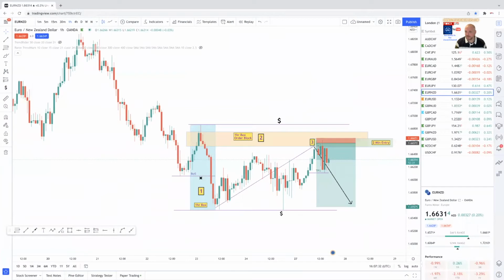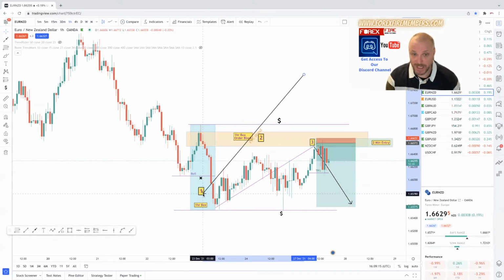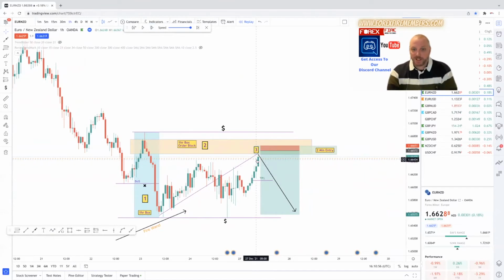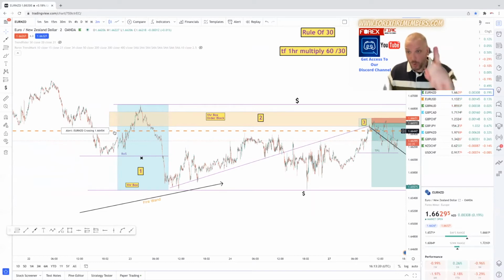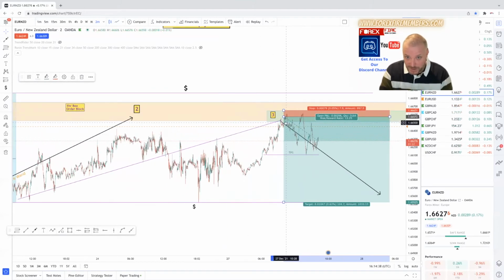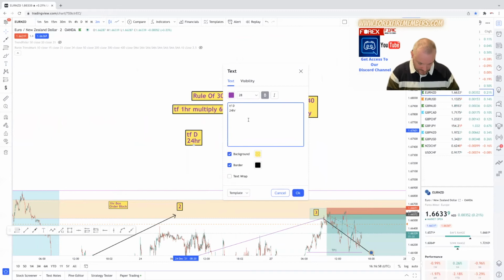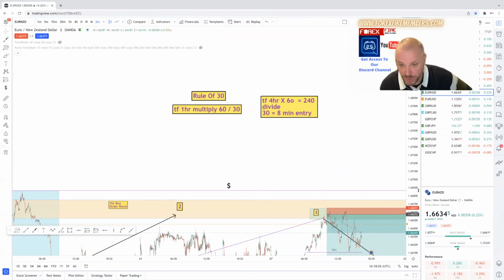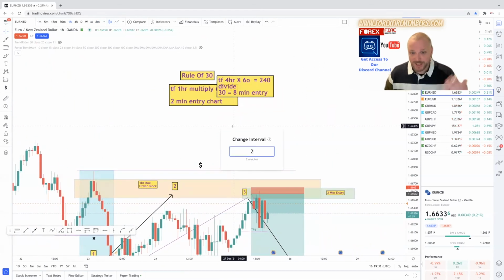How To Trade Forex Refining Entry The Rule Of 30 Calculation Get Your Time Frame Correct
Big Shout Out to Anton at Mentfx with this system it has been super effective in my trading recently

Refining Entry

The Rule Of 30 Calculation

Get Your Time Frame Correct